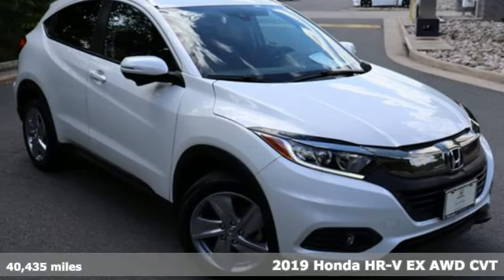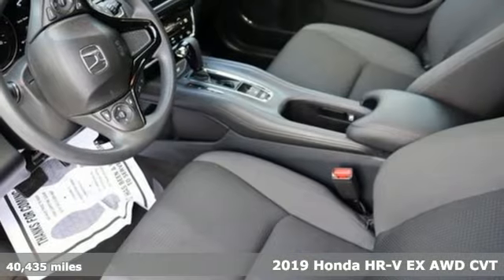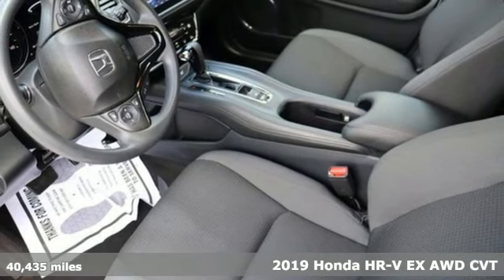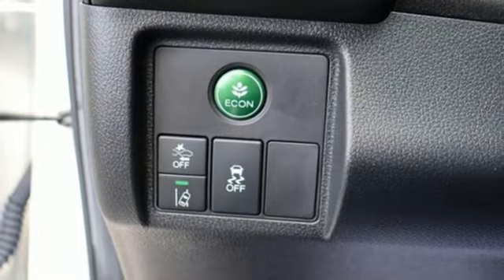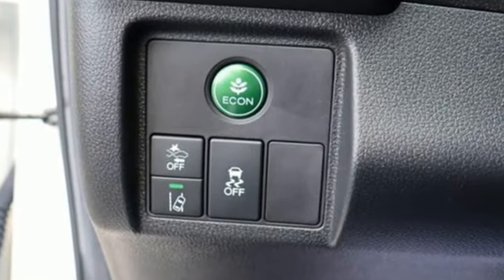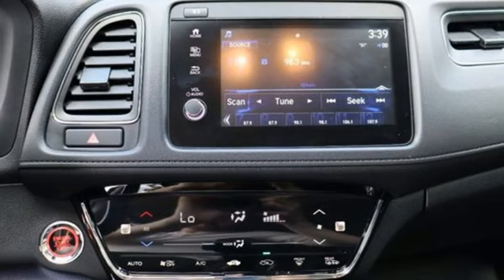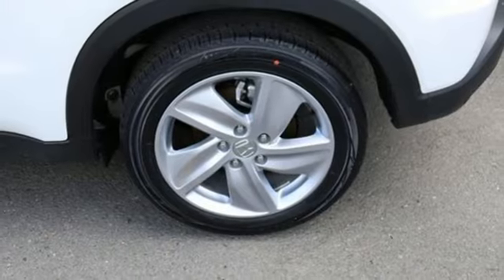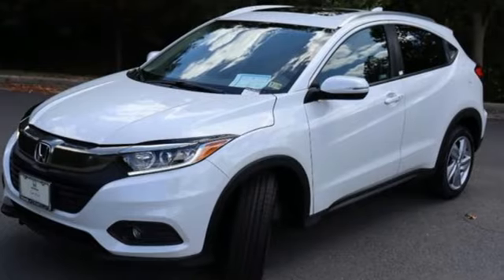Certified 2019 Honda HR-V Washington DC MD Chantilly, DC HCSL000532A - SOLD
Year: 2019
Make: Honda
Model: HR-V
Trim: EX
Transmission: Automatic
Color: Platinum White Pearl
Interior: Black
Mileage: 40435
Stock #: HCSL000532A
VIN: 3CZRU6H52KM718559

Address:
4175 Stonecroft Boulevard